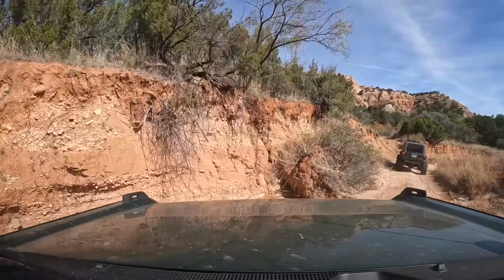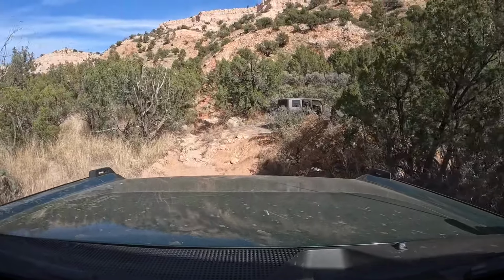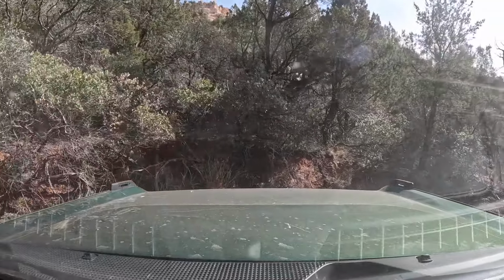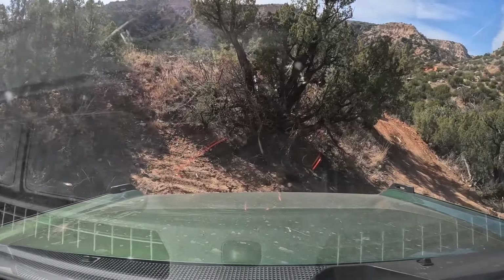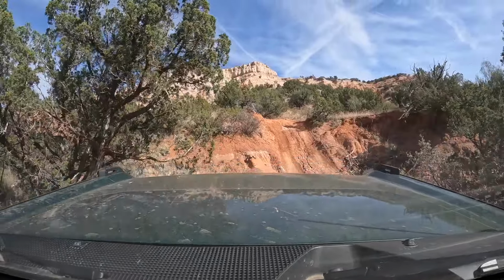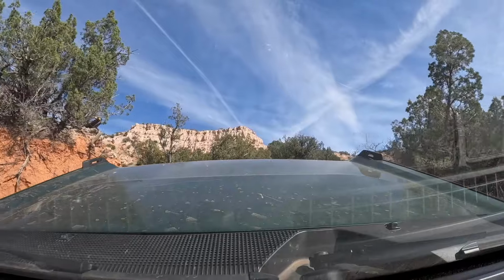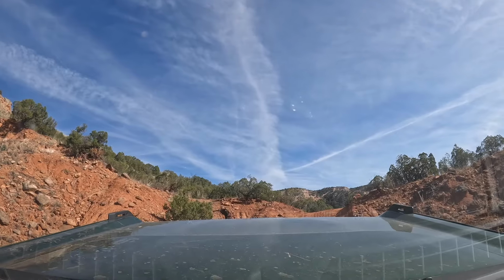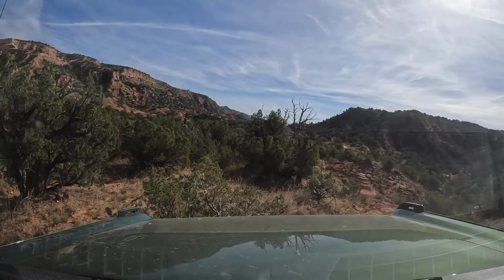Bronco Badlands on Kate The Great At Merus Adventure Park Palo Duro Canyon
It is our hope that you enjoyed the video and maybe learned something from it.  We are striving to continually improve, so please leave a comment on what you liked or didn't like or would like to see different.

We would really appreciate you using our links to purchase the items we use and recommend.  Thank you!

E3 Off Road at Merus Adventure Park Commercial with yours truly in it: